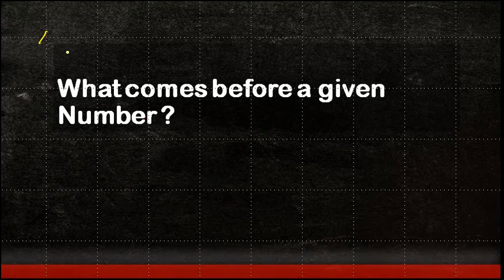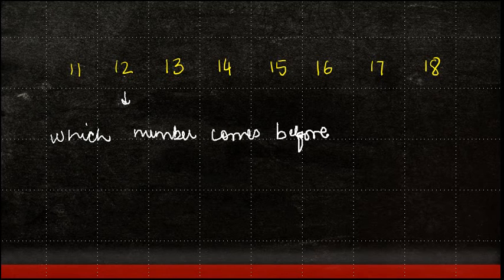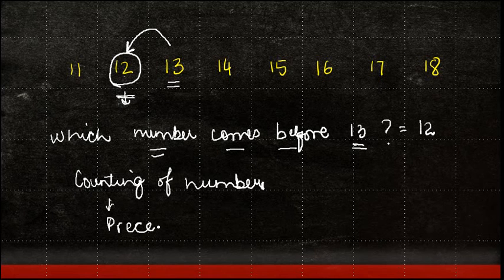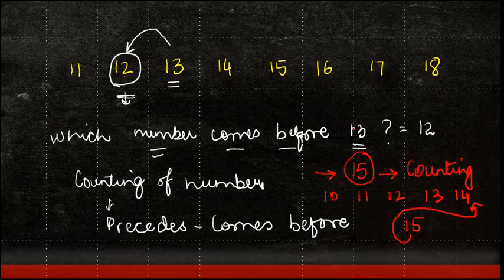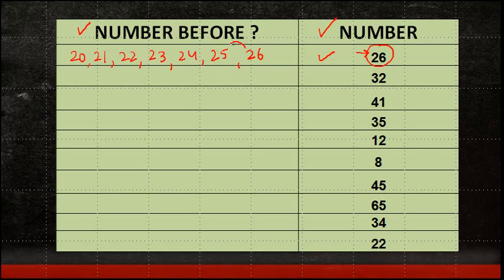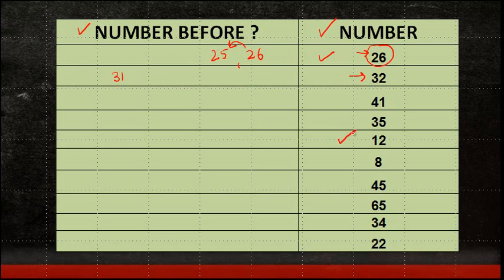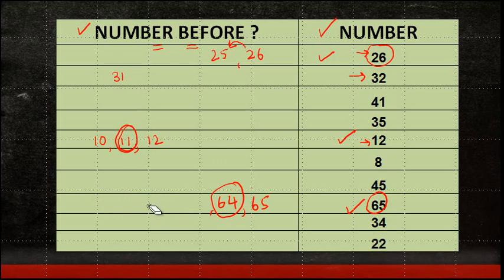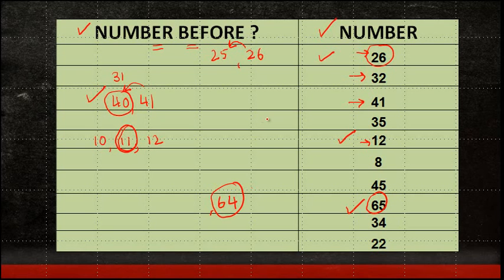What comes before a given number